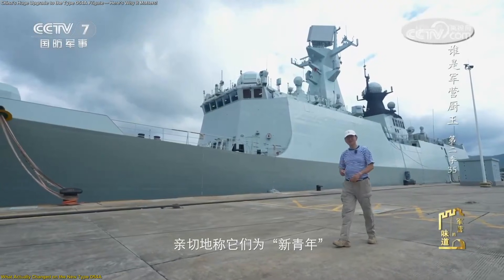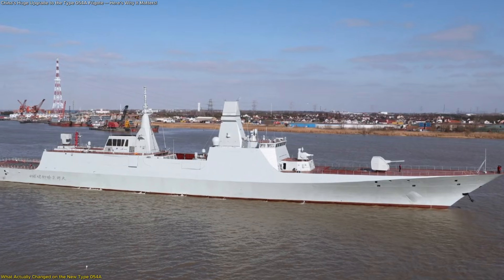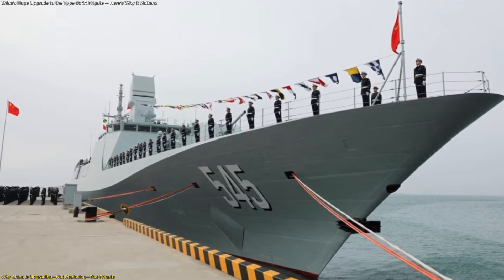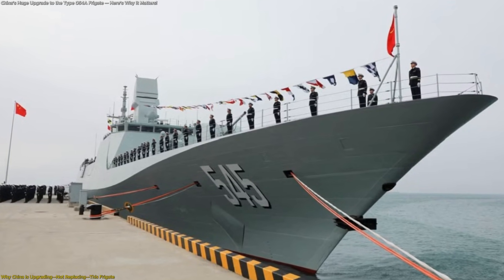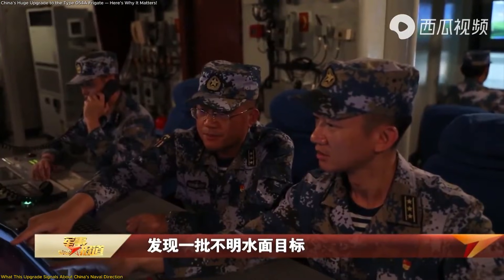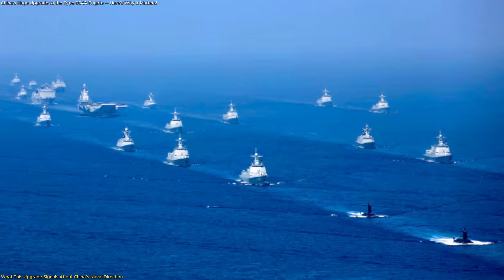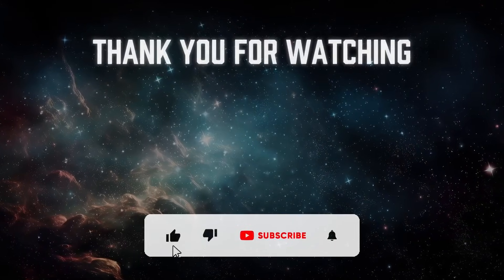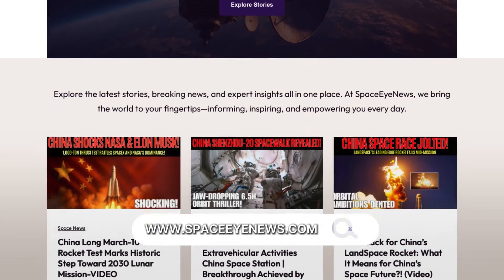China’s Huge Upgrade to the Type 054A Frigate — Here’s Why It Matters!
China has quietly introduced an upgraded version of its Type 054A frigate into active service, and the changes reveal more than they first appear. While the ship may look familiar, this new variant includes important improvements such as a larger main gun, an extended flight deck, and support for a more capable shipborne helicopter. These upgrades enhance flexibility, awareness, and long-term usability at sea.
Instead of rushing to replace existing ships, China is refining proven platforms while newer designs like the Type 054B are gradually introduced. This approach highlights a broader fleet strategy focused on balance, efficiency, and sustained capability growth. In this video, we break down what actually changed on the upgraded Type 054A, why China chose this path, and what it signals about the future direction of its naval development.
Watch to understand how small design decisions can reflect much bigger strategic thinking.
 Reference :
🚀 Space tech. Satellites. Innovation.